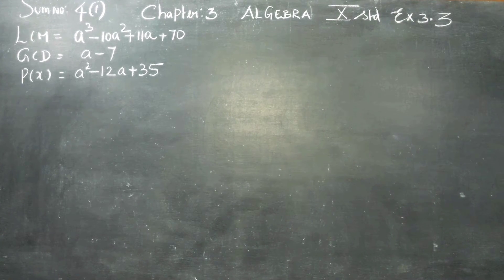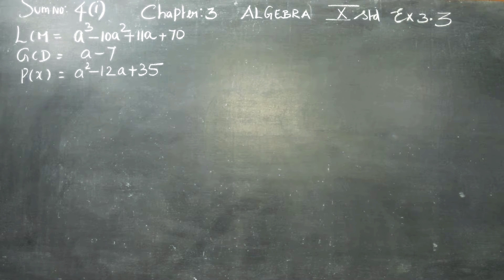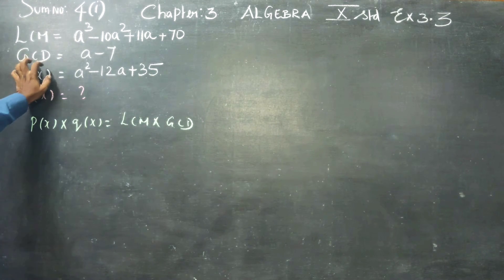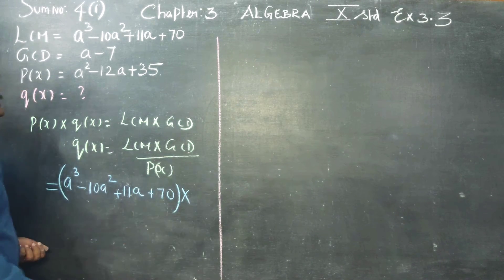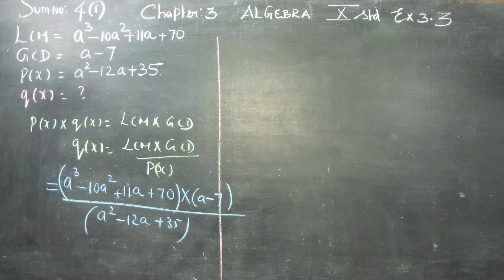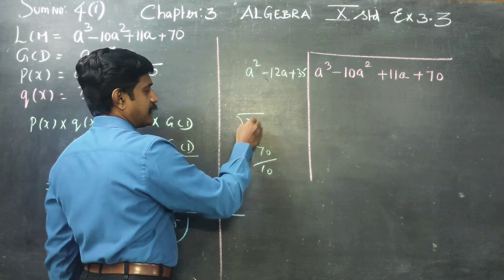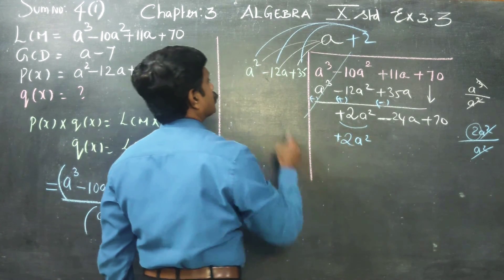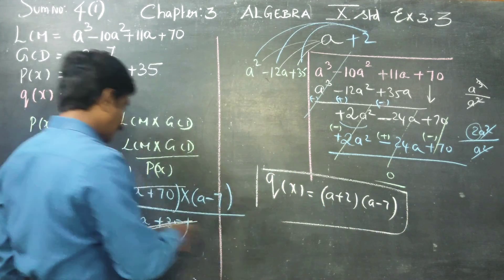10th STD Maths EX.NO 3.3( 4 )(i) Finding one of the POLYNOMIAL with another POLYNOMIAL, GCD and LCM